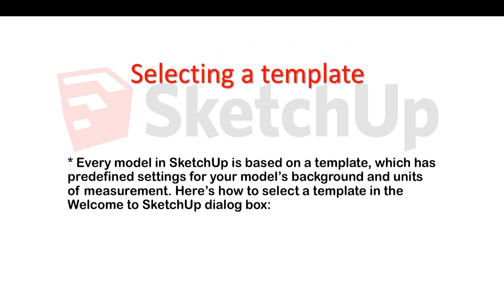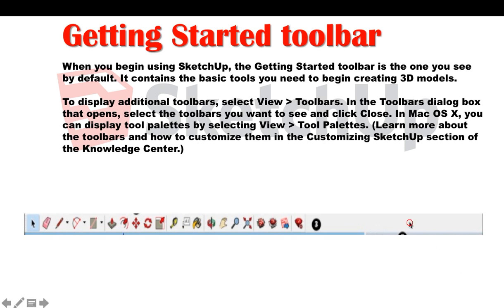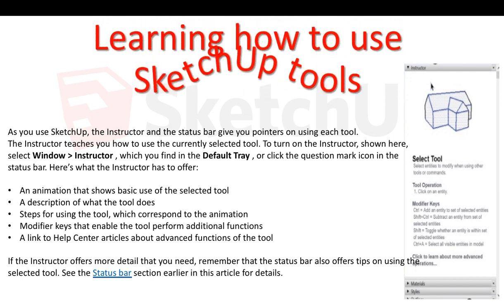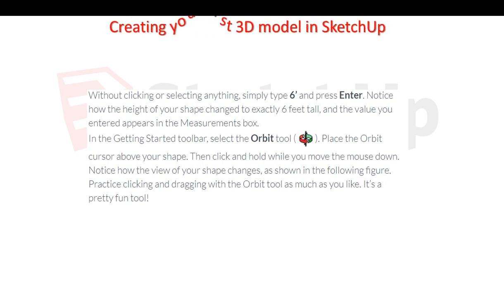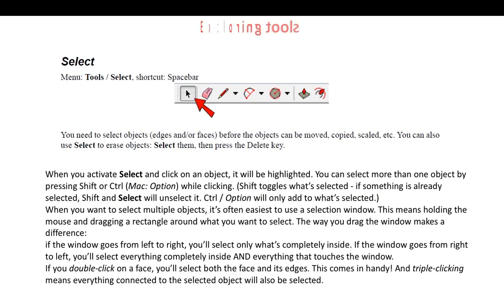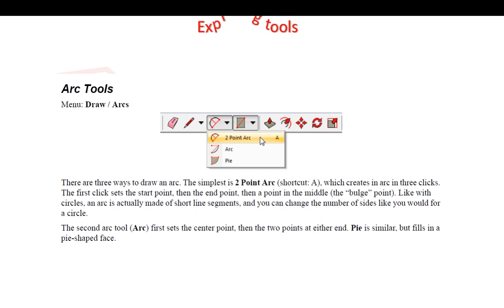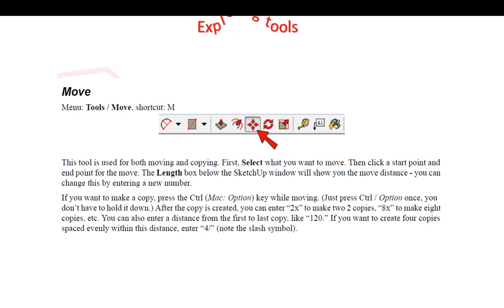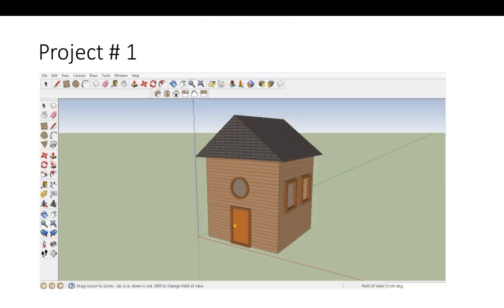Introduction to SketchUp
In this video you will learn how to select a template, explore the SketchUp interface and use some basic tools in SketchUp